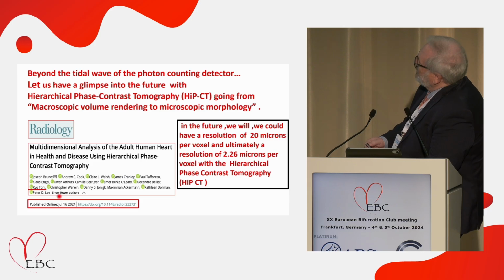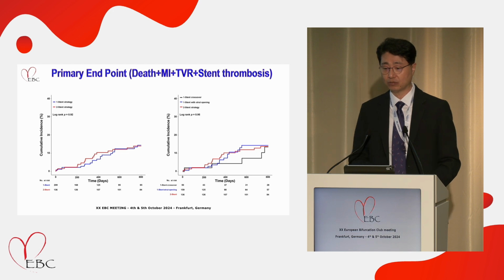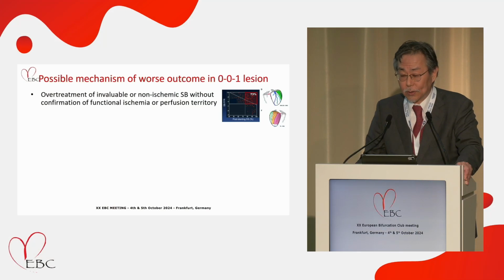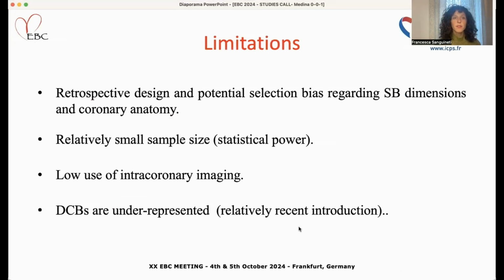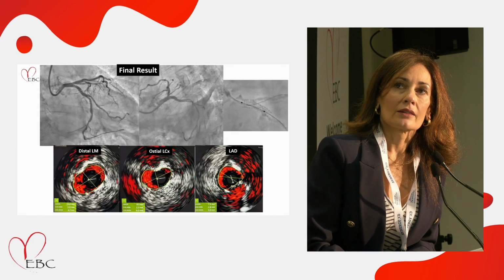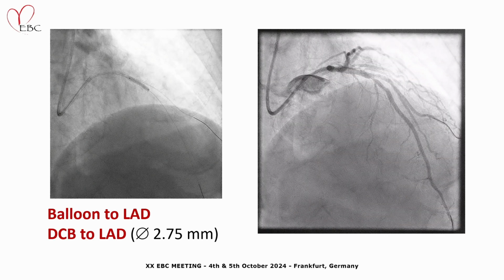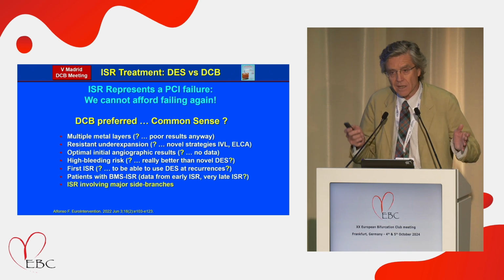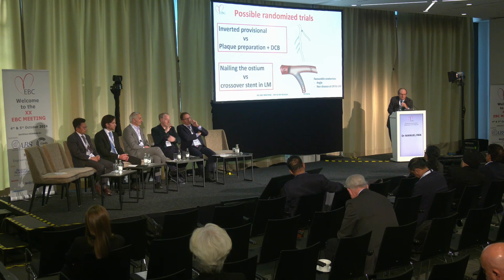EBC 2024: SESSION 9 - News Session 2 - How should we treat 0,0,1 bifurcation stenosis?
Chair: Habib Samady, Robert Gil, Manuel Pan

Panel: Davorka Lulic, Niccolò Ciardetti, Vojko Kanic, Hyun-Jong Lee, Peter O'Kane

12 min Comparison of outcomes between 1 vs 2-stent techniques for Medina 0,0,1 coronary bifurcation lesions Chang-Wook Nam

12 min Impact of Medina classification on imaging-guided bifurcation PCI Yoshinobu Murasato

12 min Decoding Medina 0.0.1 bifurcation: are all codes equal? Insights from a multicentric registry Francesca Sanguineti

12 min Treatment of 0,0,1 LM bifurcation lesions Soledad Ojeda

12 min 0,0,1 bifurcation lesions. Does image change our therapeutic strategy? Jose de la Torre Hernandez

12 min 0,0,1 restenosis after 1 or 2 stents for bifurcation lesions Fernando Alfonso

3 min Conclusion: Randomized trials? Manuel Pan